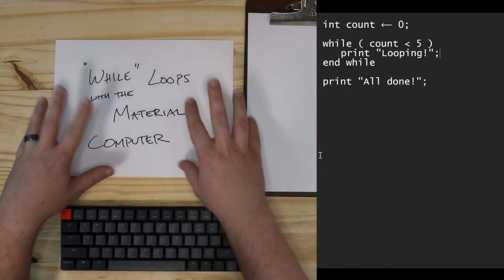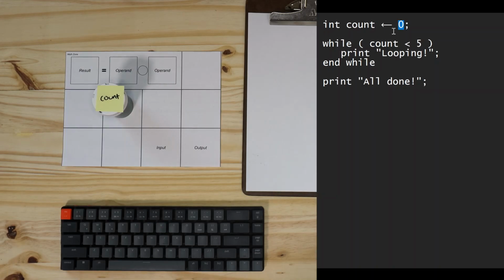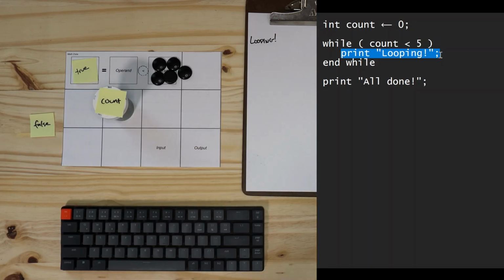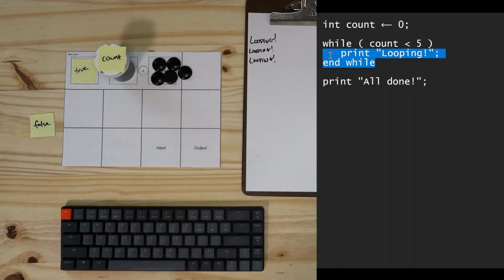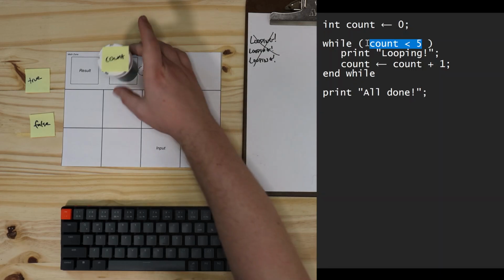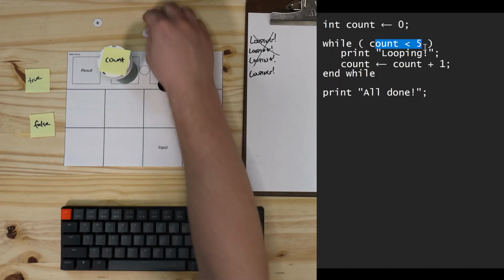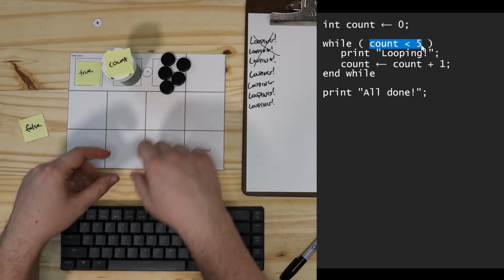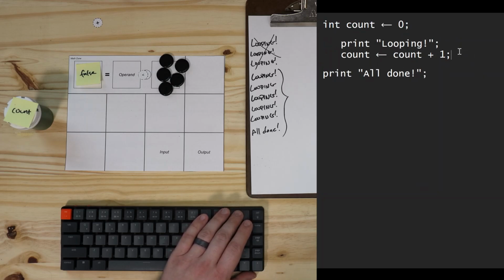"While" Loops with the Material Computer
An explanation of "while" loops using the Material Computer; for the 2022 CodeVA Praxis Pilot program.